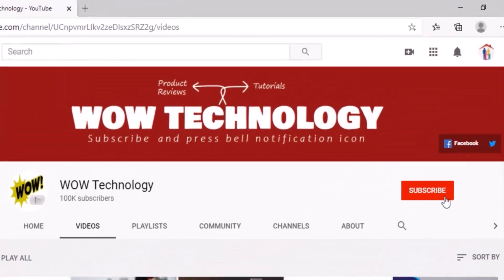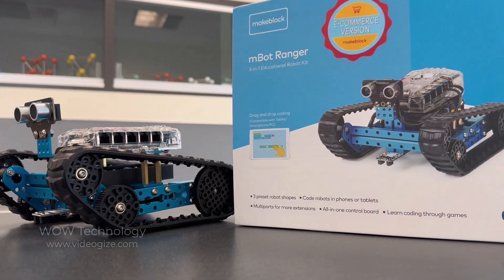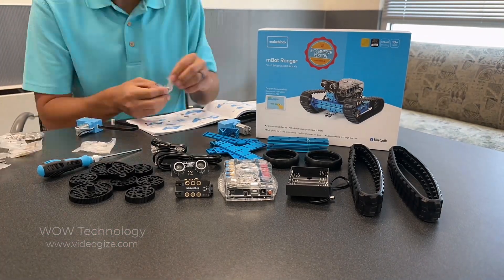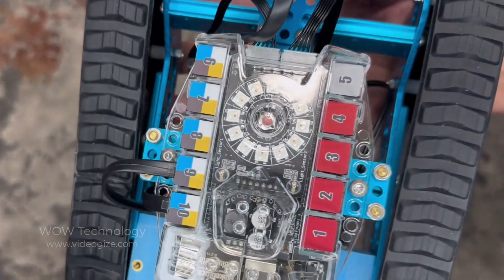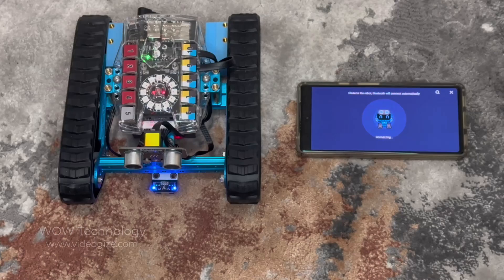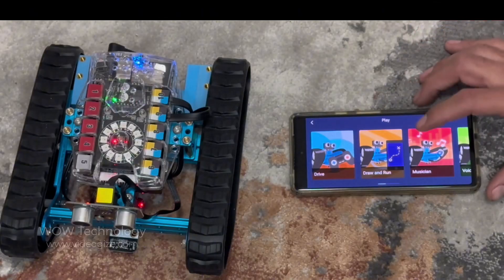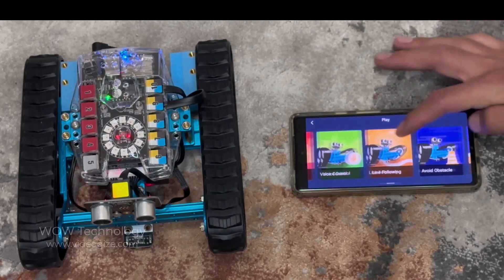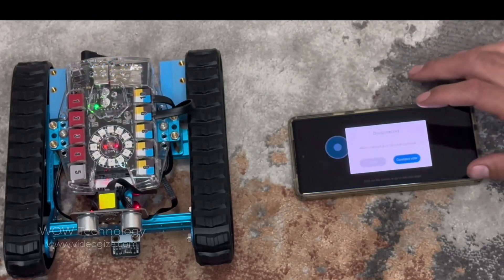Makeblock mBot Ranger 3 in 1 Robot Toys Coding Robot Kit STEM Educational Building Toys